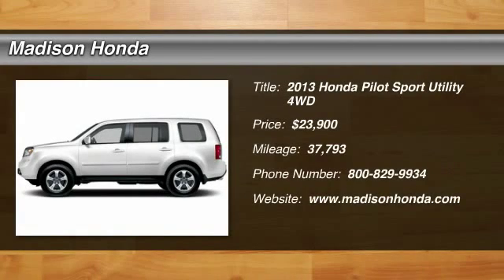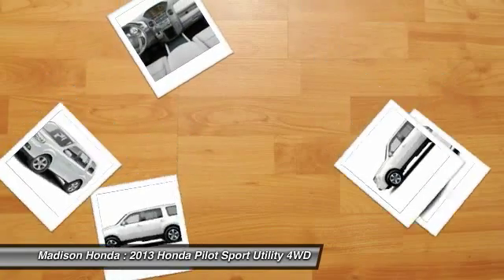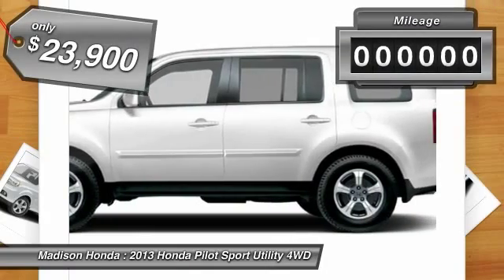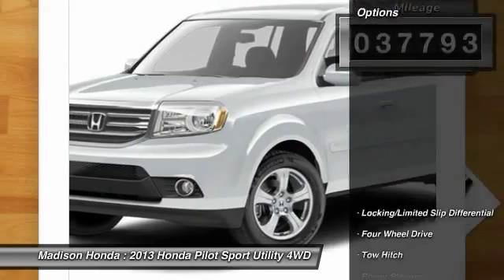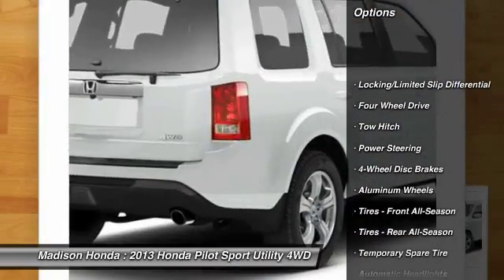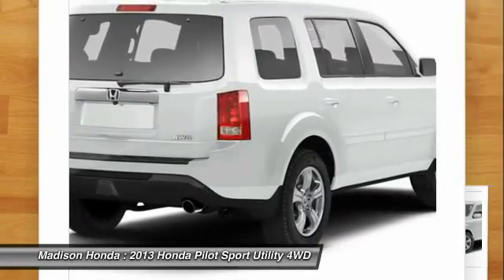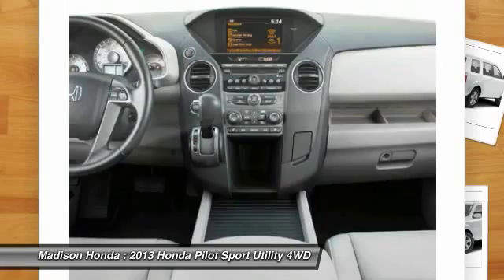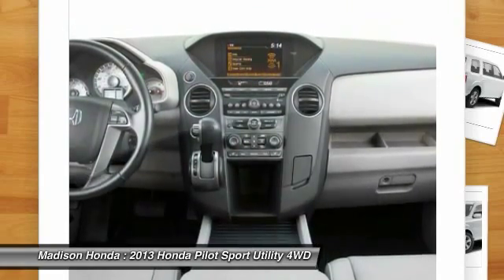2013 Honda Pilot Madison NJ 83271A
2013 Honda Pilot EX

Madison Honda
280 Main Street

4WD. So clean, you can't even tell it's used. Honda Certified! Are you looking for a fresh and reliable used vehicle, that doesn't smell like somebody's old ashtray? Well, with this gorgeous-looking and fun 2013 Honda Pilot, you are going to get it.. Immaculate condition inside and out! No disappointments, no dings, no dents or scratches.